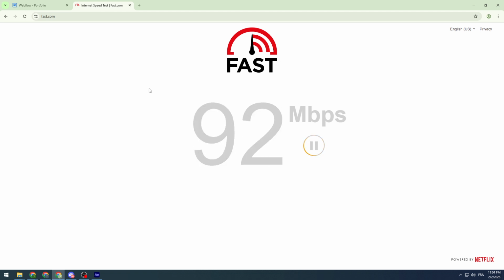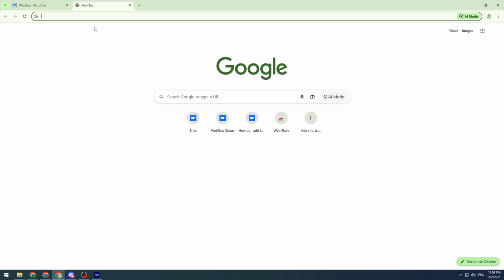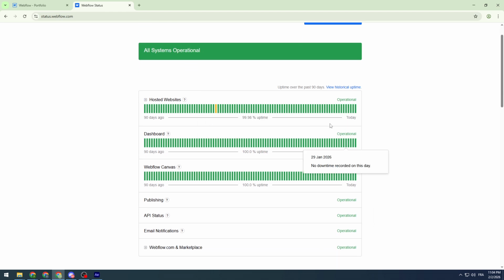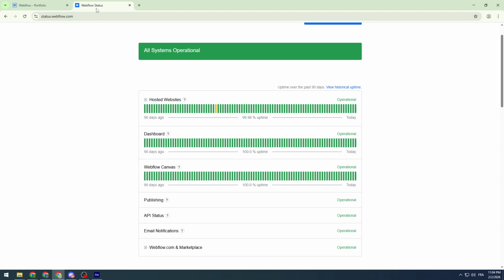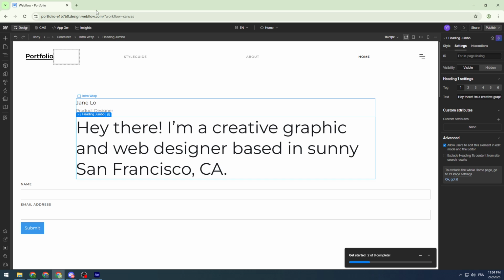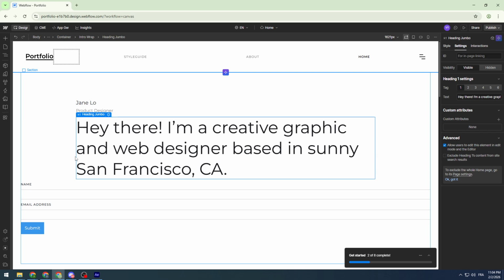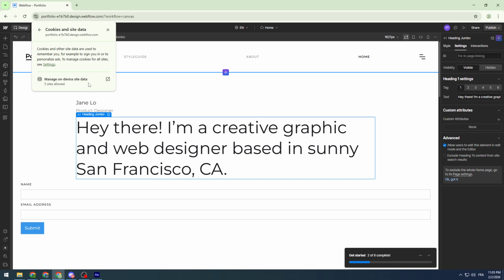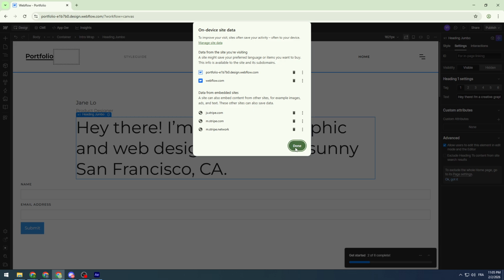How To Fix Publishing Failed In Webflow ! Tutorial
Today we talk about fix publishing failed in webflow,webflow,webflow for beginners